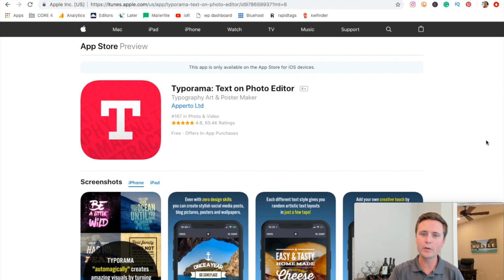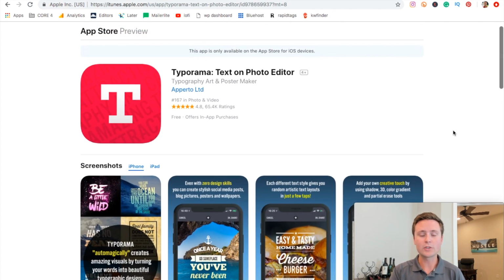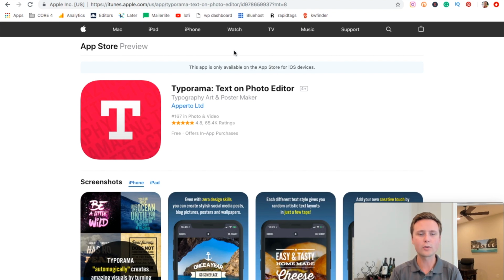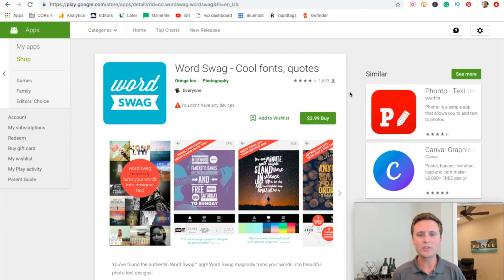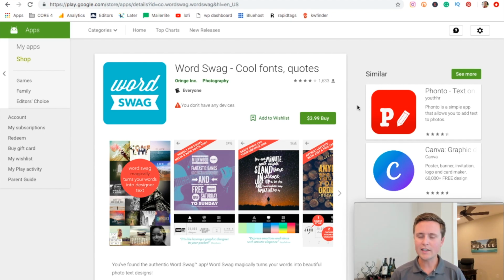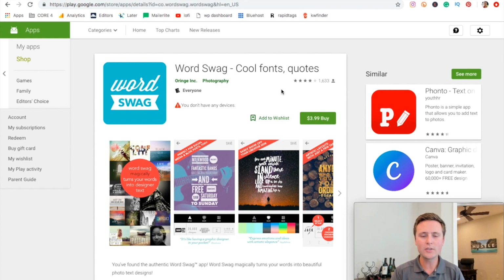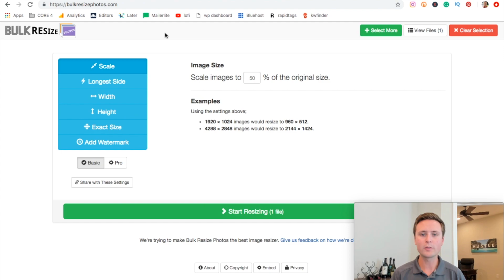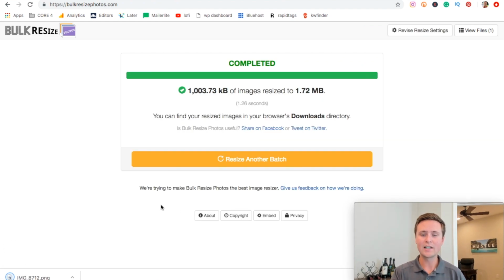Teespring - How Many Shirts To Make?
Do you have the right amount of campaigns on Teespring to get sales?

There are two main approaches to Teespring. The first is to make a few great designs then put Facebook ads behind them and try to sell many of the same designs. The second is to go for high volume and sell a few of each without any paid ads.

For 99% of sellers, the high volume second approach is going to be far more successful.

I hope this helps to clarify how many Teespring shirts you'll need to be successful.

Are You Making Money Online? 🤔

Want more Greg Gottfried? 🙌